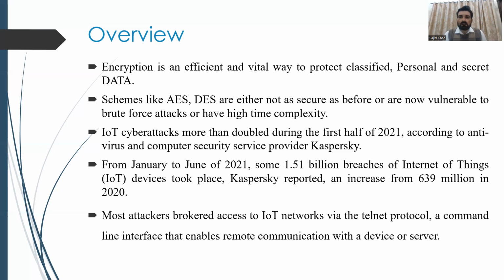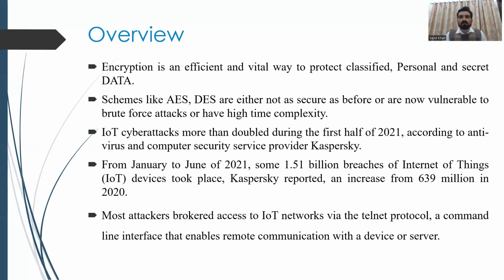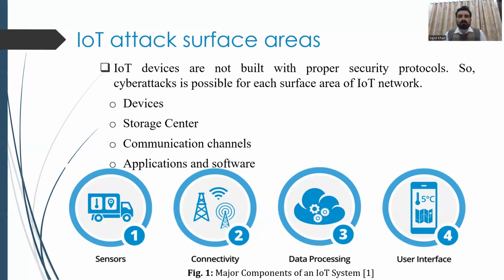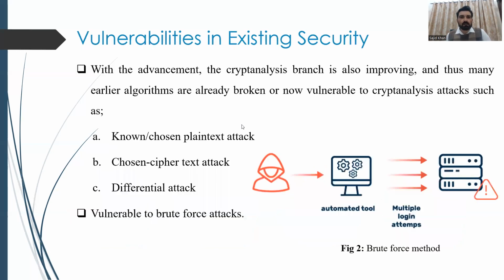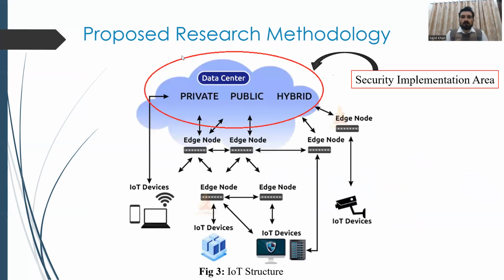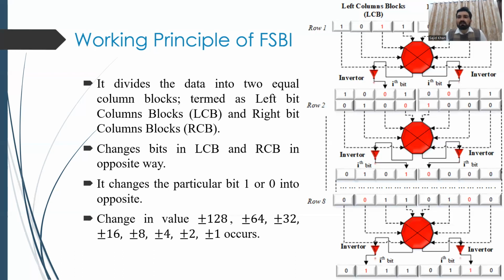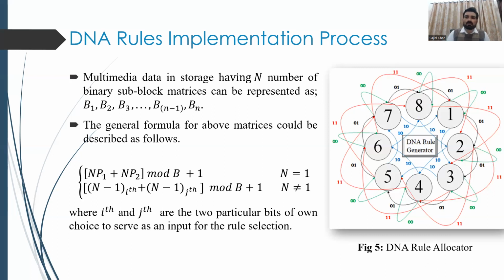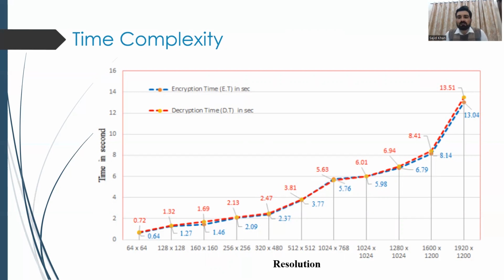CONF-SEML 2023—Security of Internet of Things (IoT) with Lightweight Hybrid Algorithm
International Conference on Software Engineering and Machine Learning (CONF-SEML 2023)

Title: Security of Internet of Things (IoT) with Lightweight Hybrid Algorithm
Presented by: Dr. Sajid Khan, Grand ASIAN University, Sialkot